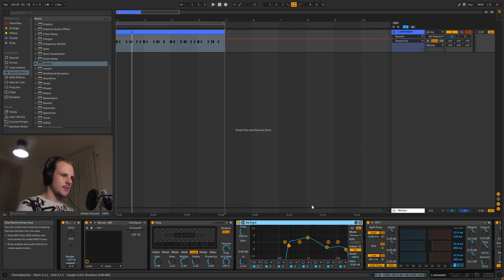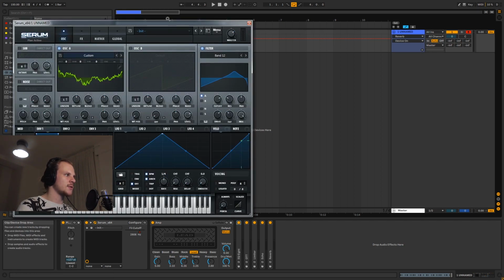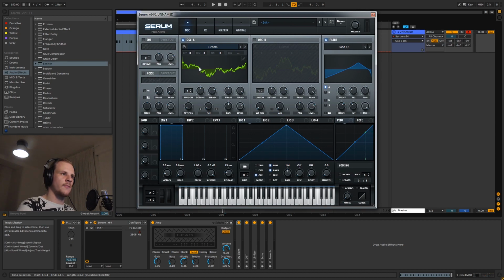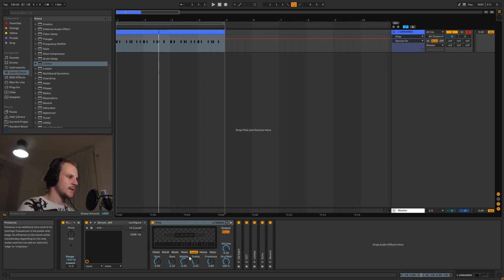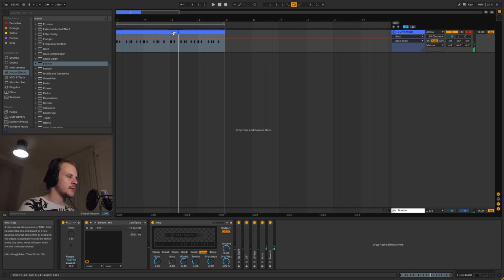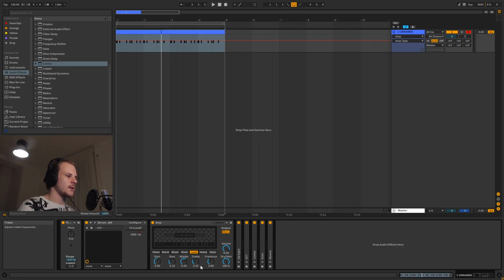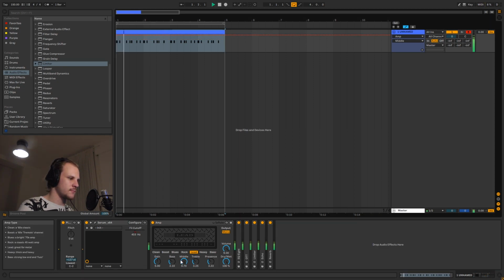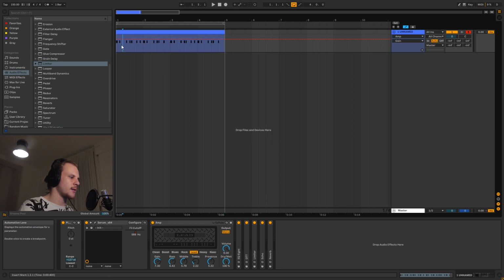How to make Distorted Psytrance Leads with Ableton Live 10's Amp!